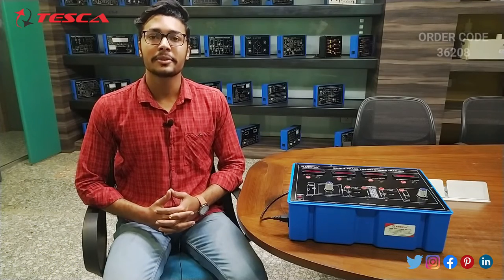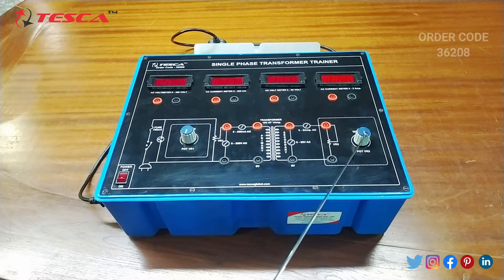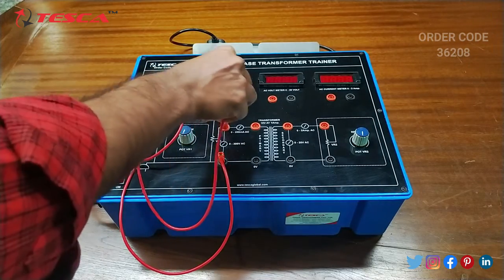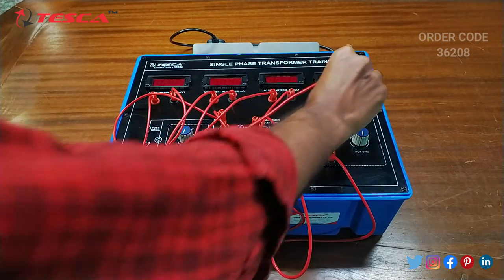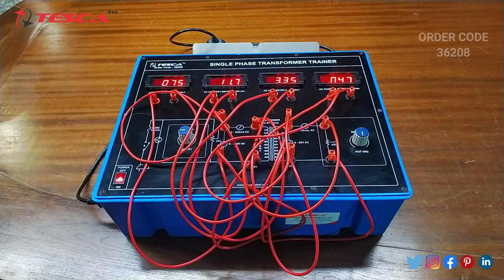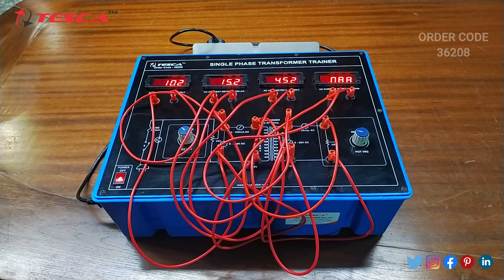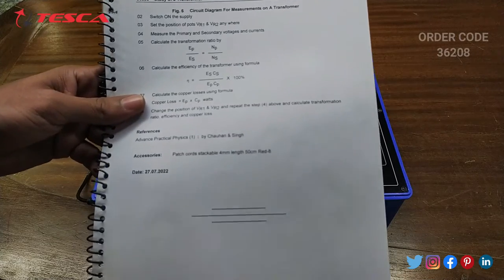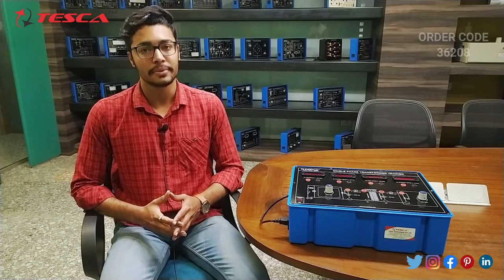Single Phase Transformer Trainer || Tesca 36208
In this video, Single Phase Transformer Trainer is described.